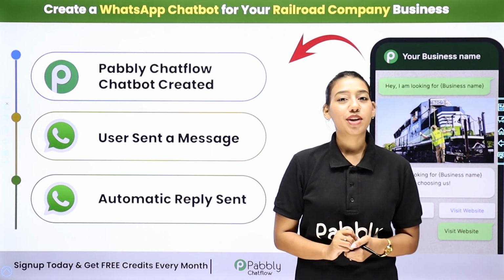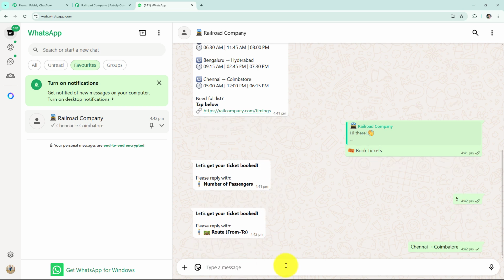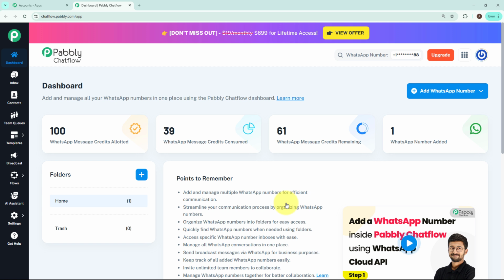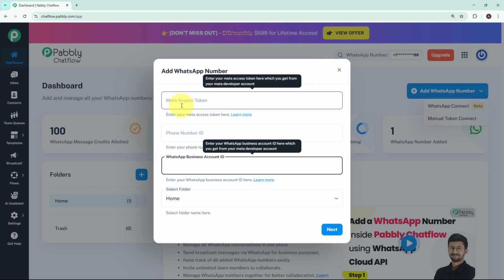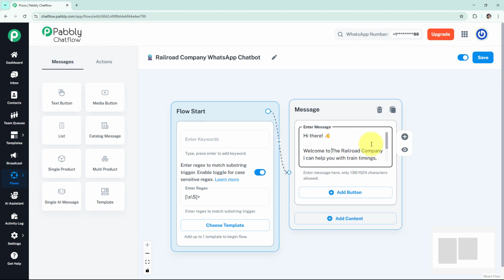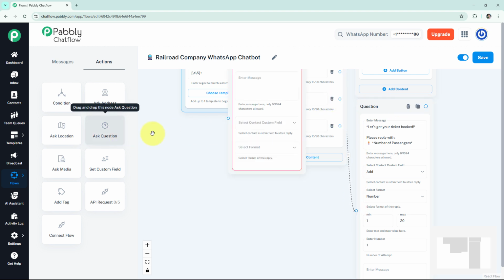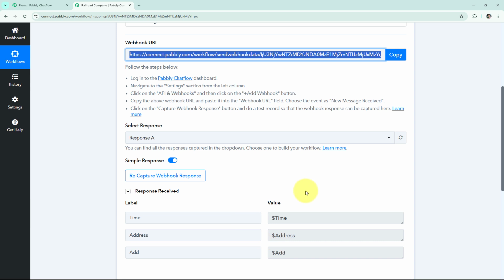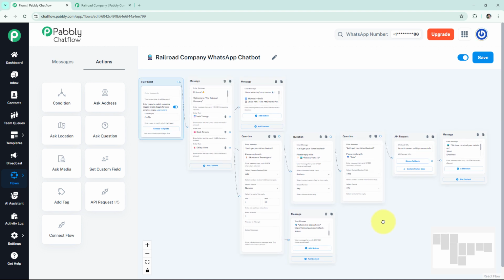How to Create a WhatsApp Chatbot for Your Railroad Company Business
🎯 Use Case: Travelers check train timings, book tickets, and get alerts about delays—all through my WhatsApp chatbot.

Looking to enhance customer interaction for your railroad company? With Pabbly Chatflow, you can create a robust WhatsApp chatbot tailored for your business needs! 🚂 In this comprehensive tutorial, you’ll learn how to:

✅ Design a WhatsApp chatbot that provides real-time updates on train schedules and delays
✅ Automate customer inquiries about ticket pricing and availability
✅ Utilize a user-friendly drag-and-drop builder—no technical skills needed!
✅ Engage with travelers 24/7 for a seamless customer experience

Transform your communication strategy and watch your railroad business thrive with the power of automation! 🌟